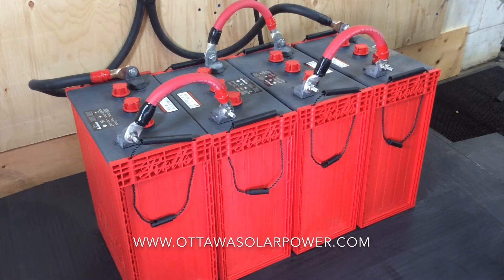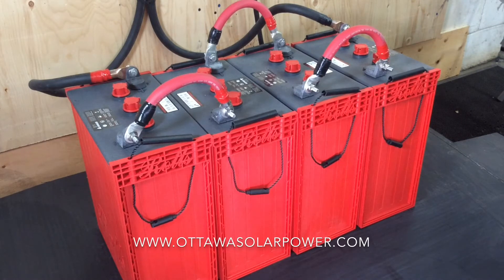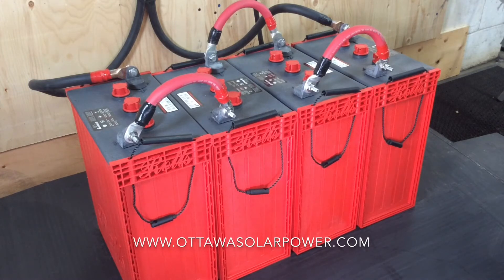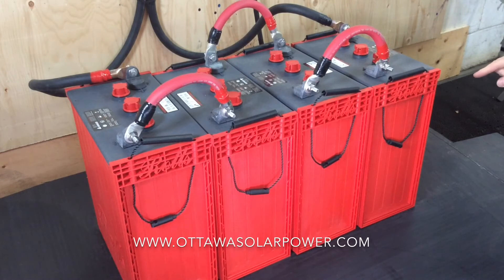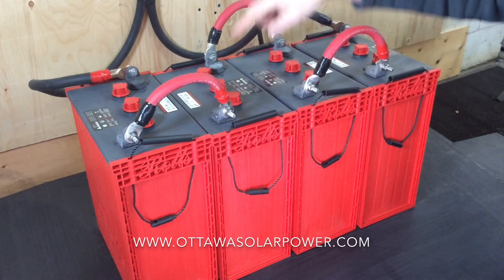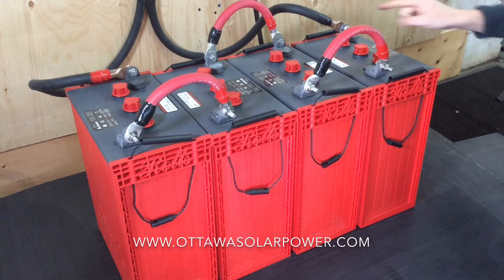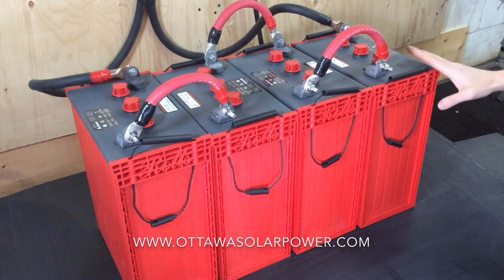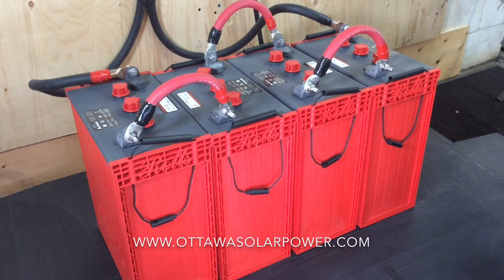L-16 Battery Bank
Basic introduction to batteries that are typically used for small off-grid cottage systems.  This 24-Volt battery bank has four 6-Volt batteries manufactured by Rolls connected in series.